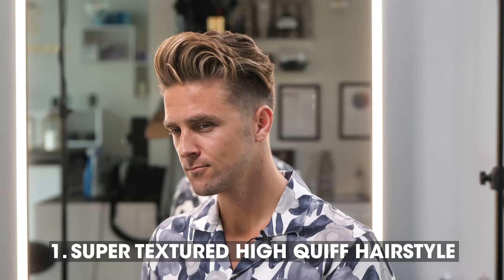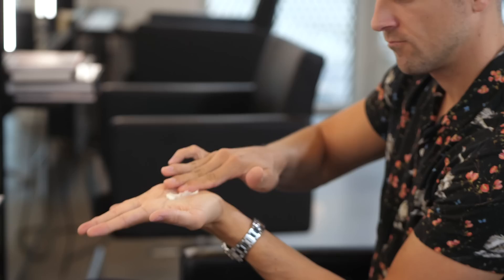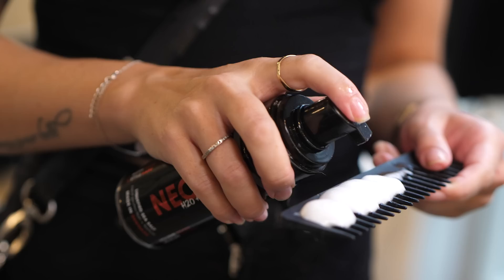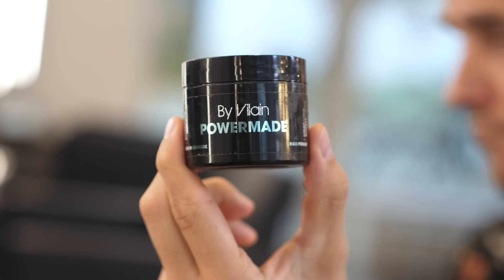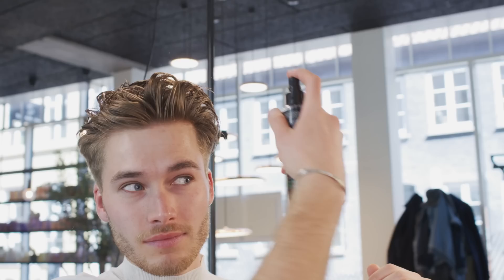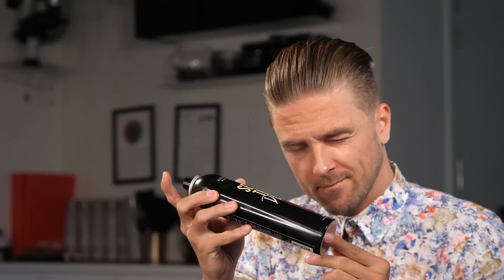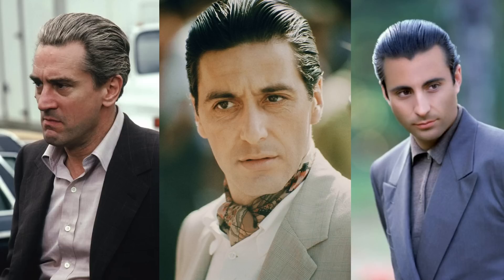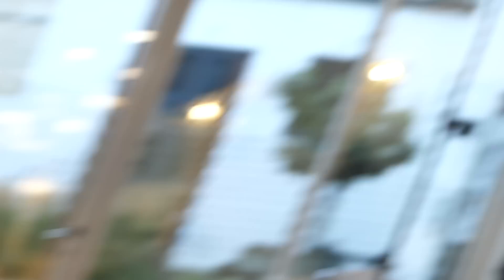Back to Business or School Hairstyles for - Men Hair Inspiration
Today Rasmus brings you 5 of the best haircuts for getting back to business this. From the Short Buzz Haircut to the long Surfer Hairstyle. Tell us which of the haircut is your favorite!

PRODUCTS USED

MUSIC